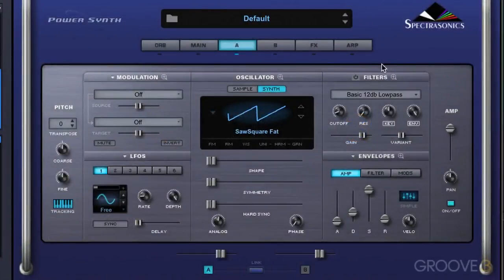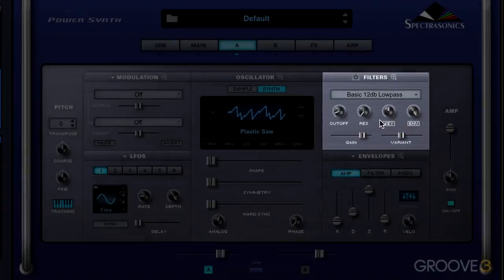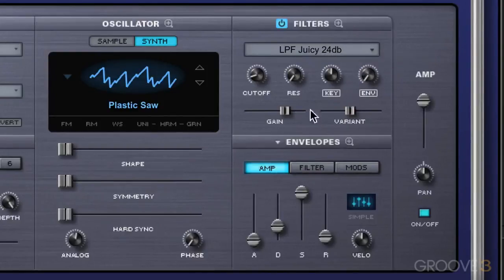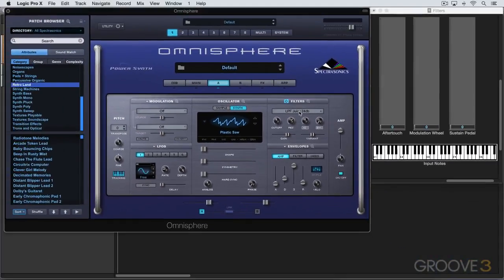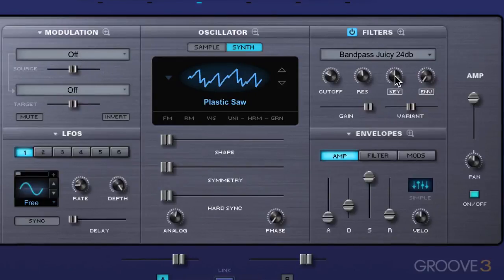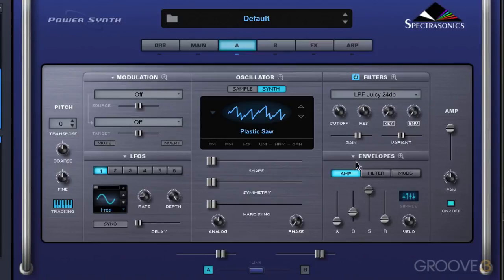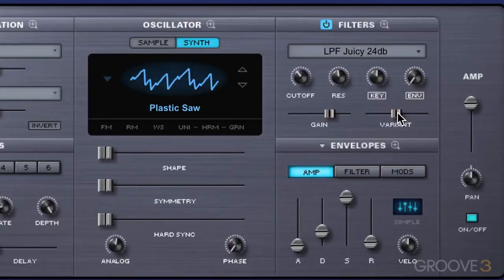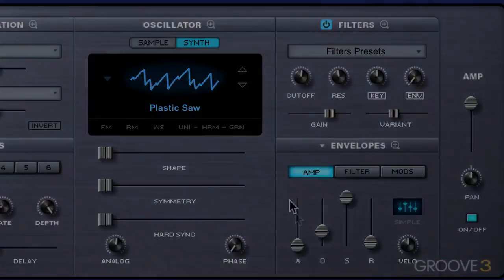27workingwithfilters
XGlite
£₱€¢$¥ And More.
*Telephone:
*Search Web Internet Google:
XGlite